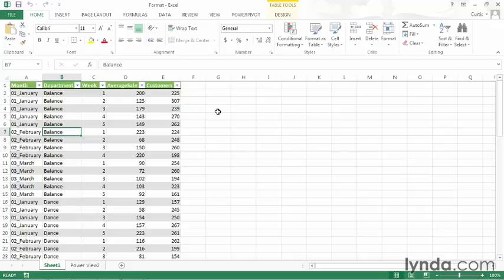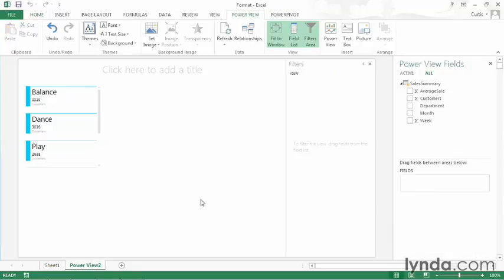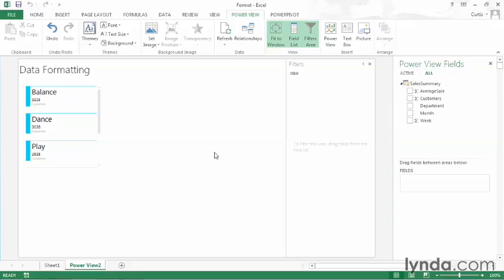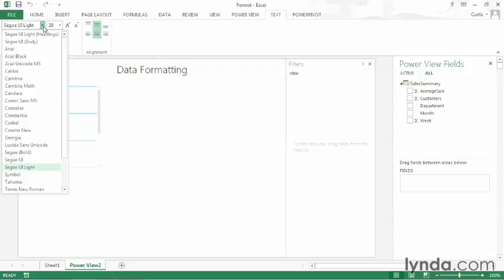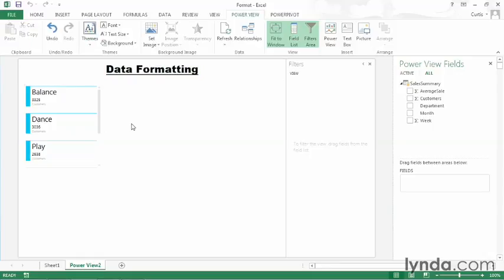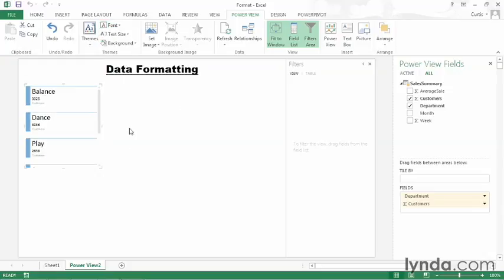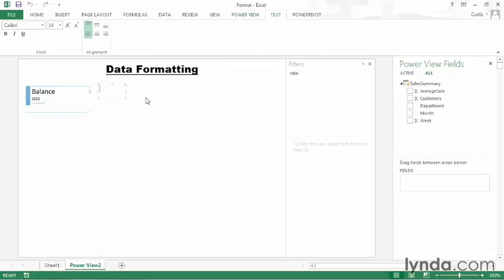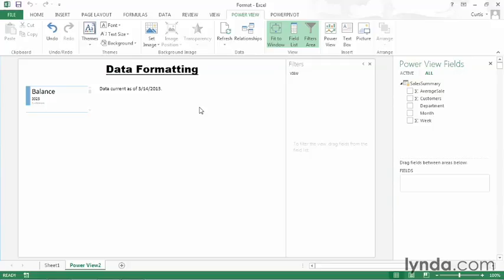12 7 format